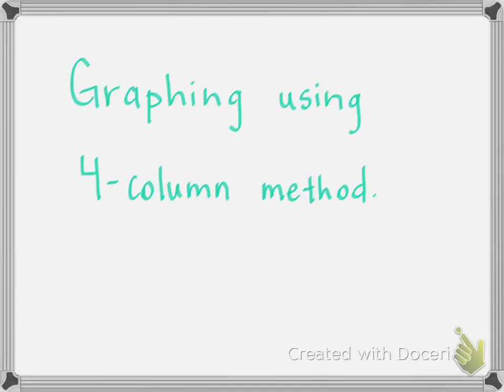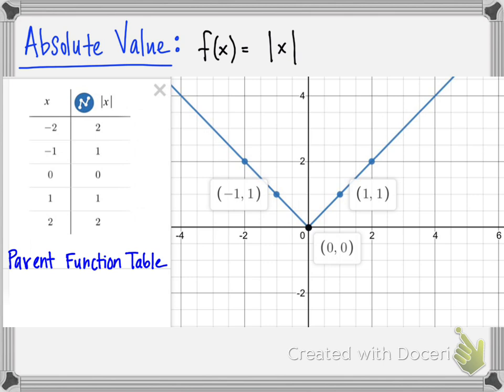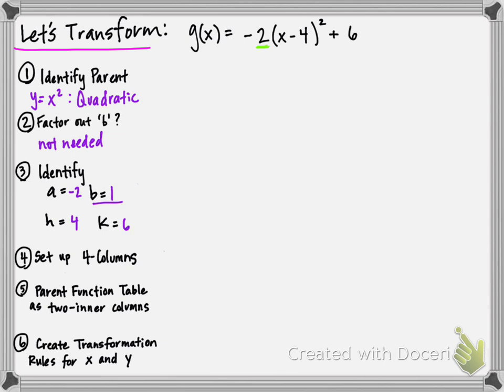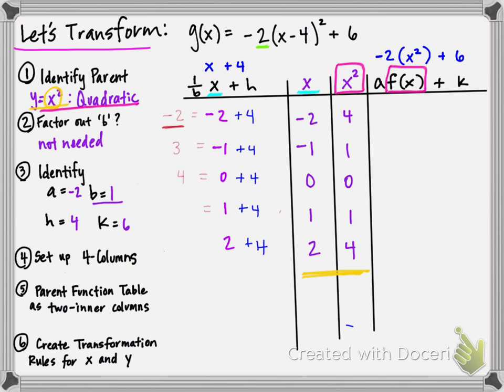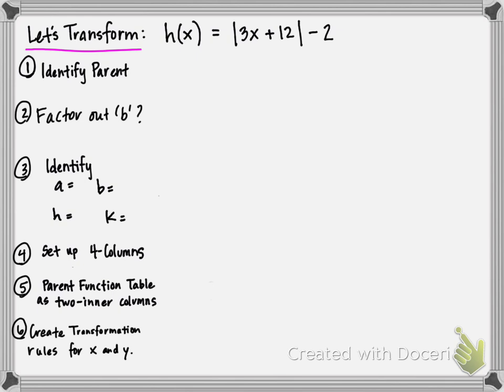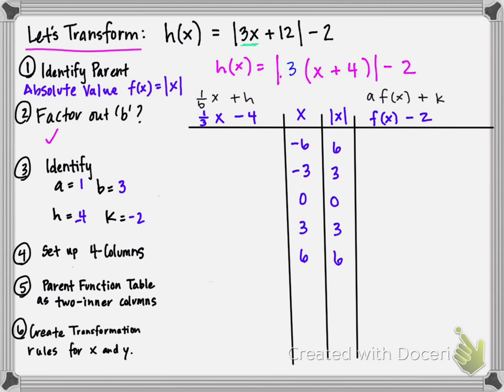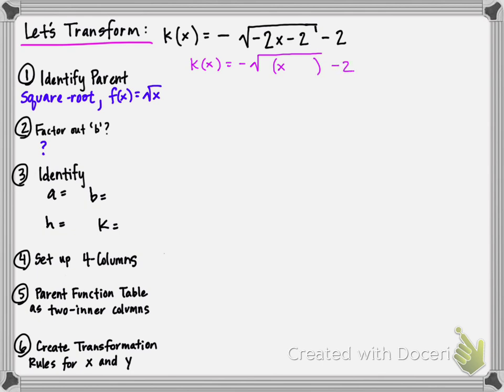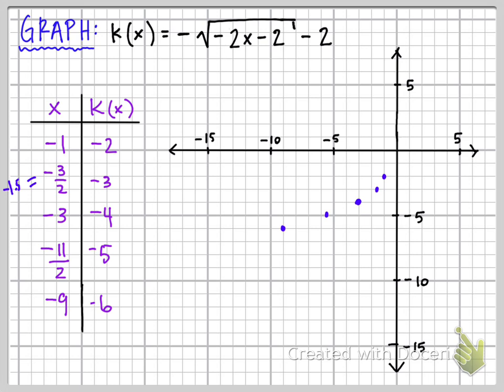4 Column Method for Transformations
4 Column Method, transformations tabularly.